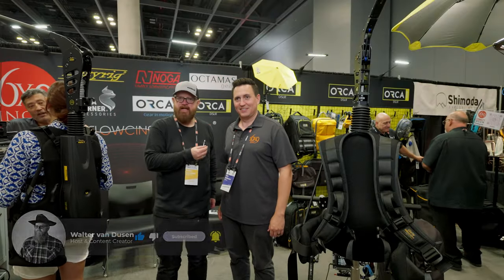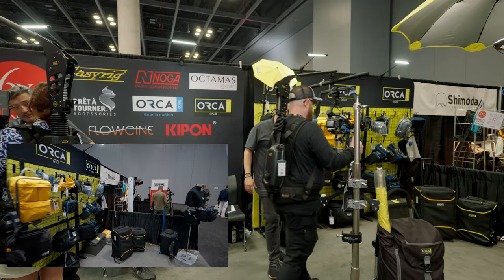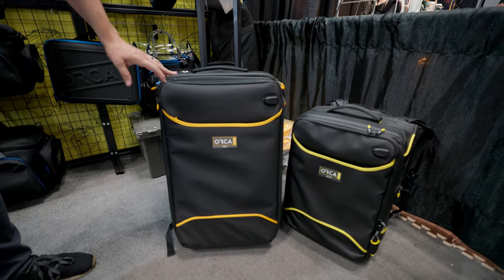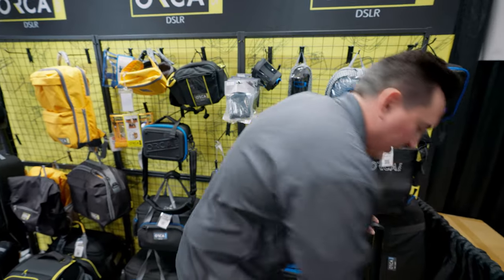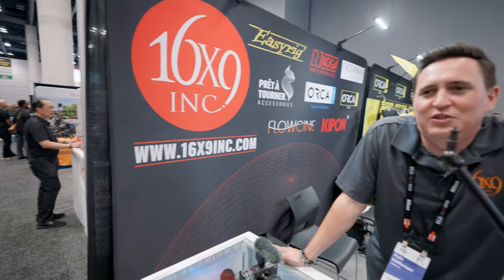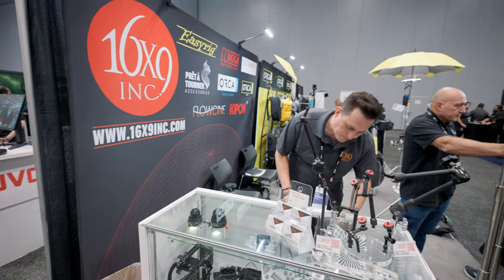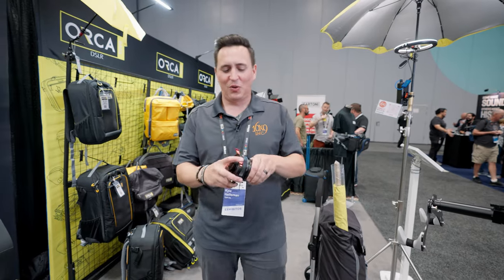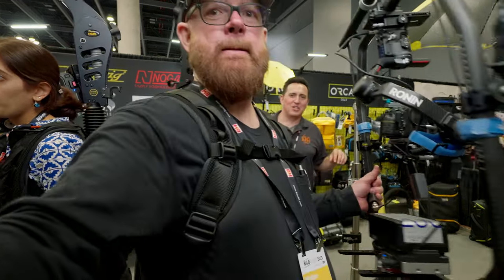First time using EasyRig MinMax and Discovering NOGA Power Arms | 16x9 inc Bild Expo Booth Spotlight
Kyle Heffernan, 16x9 Sales Manager, allowed me to record their B&H Bild Expo interview using the newest EasyRig MinMax

Kyle also showed me the NOGA Power Arm, which I ended up with 32" and 20" for the rolling interview studio stand version 4.0.

Rolling interview Studio Stand
Trade show interviews

Walter van Dusen